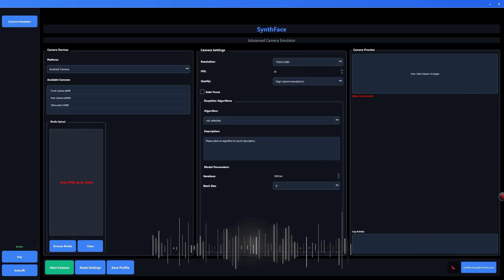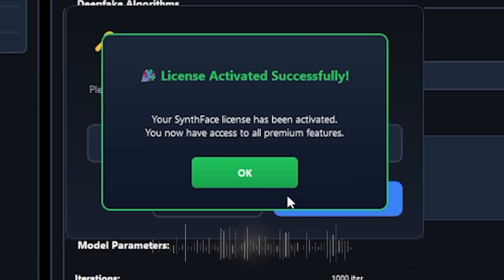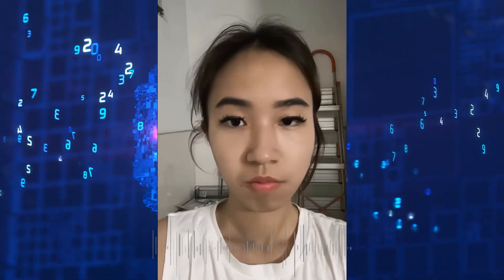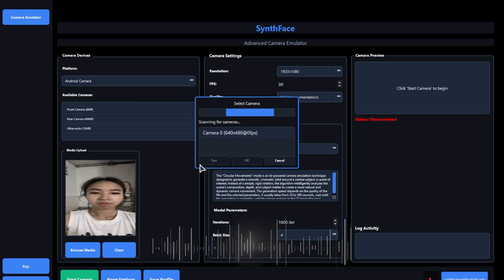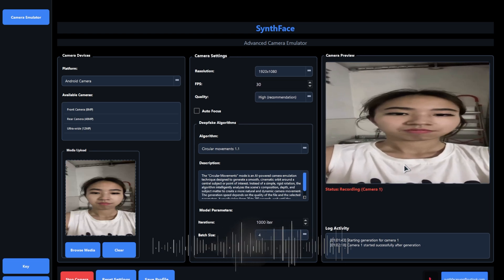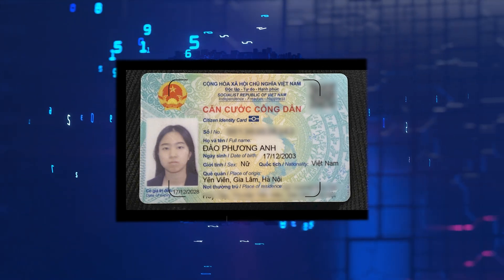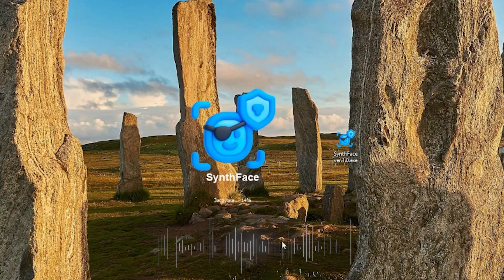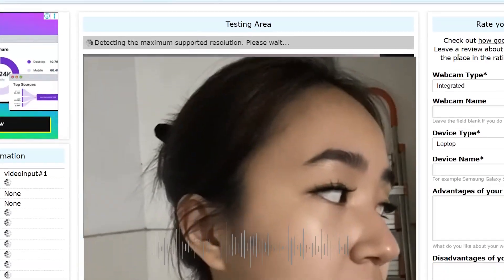AI Deepfake Tutorial | Live Face Generation in Virtual Camera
With SynthFace, a real feed becomes a fully controlled virtual camera — a true fake camera powered by AI.

⚡ It can stream a static image or a live deepfake video, while keeping resolution, camera name, and all metrics intact.
🔒 From creative streaming to KYC verification and identity verification, any platform sees it as real.

This is only the beginning — SynthFace AI already works in multiple modes. Details in the video 👇